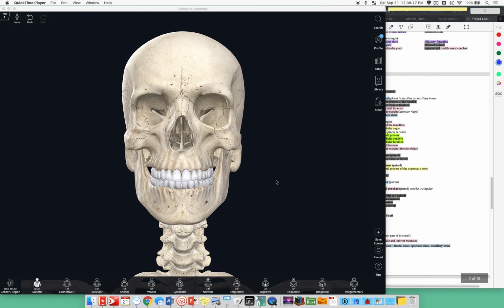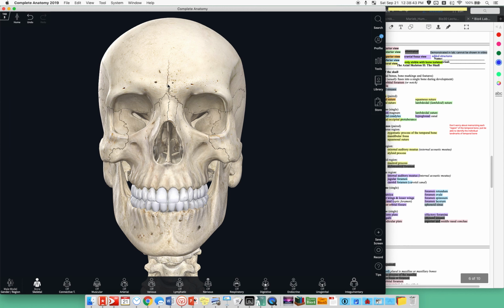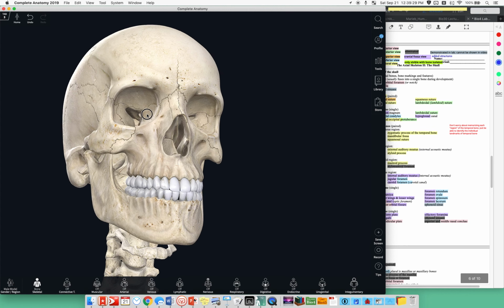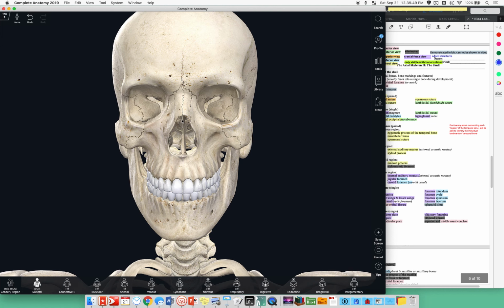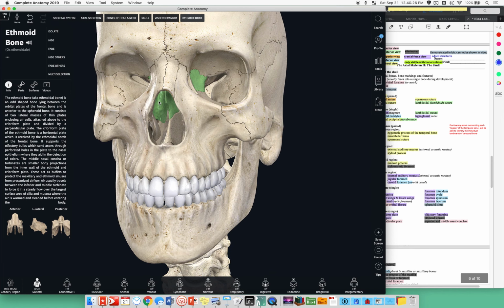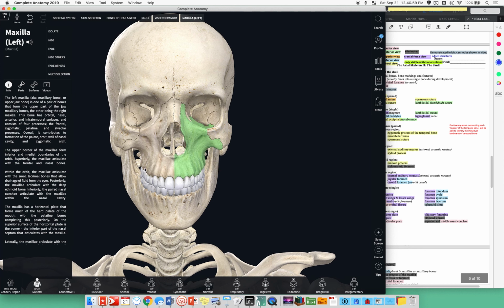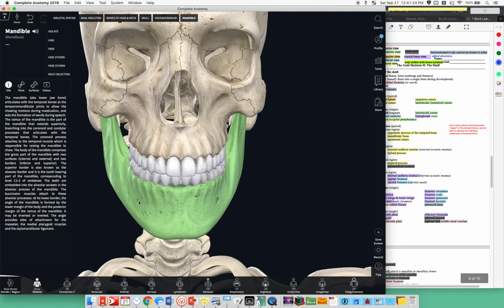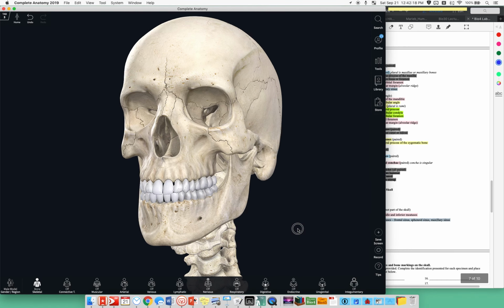Skull Anterior view